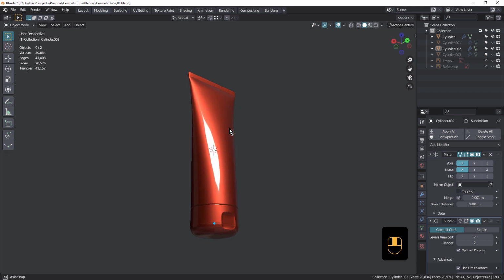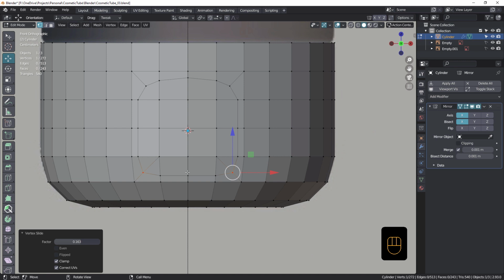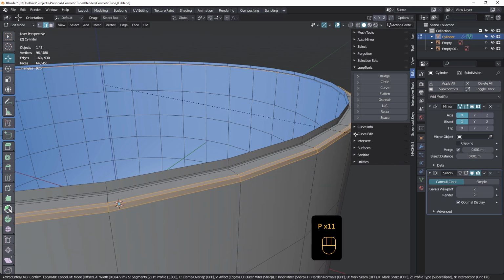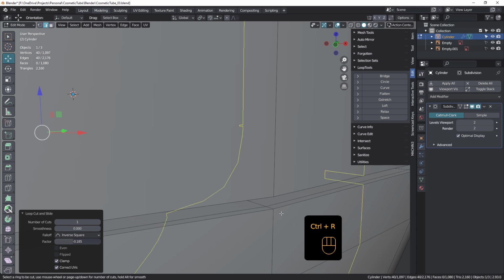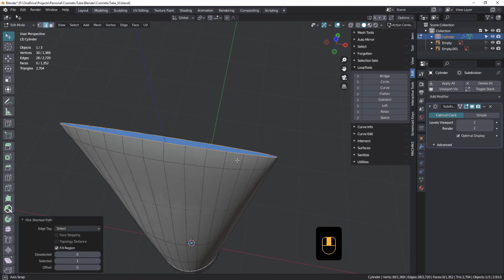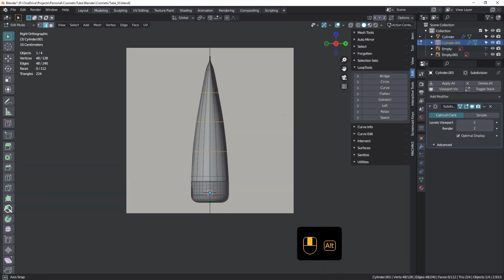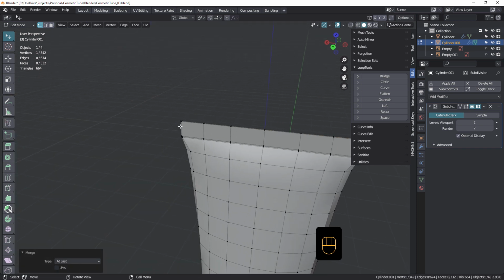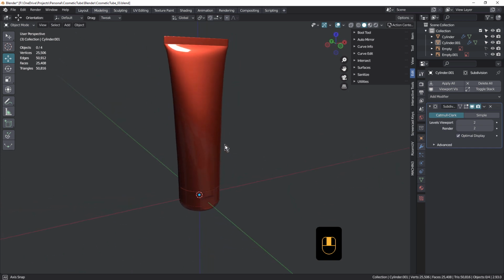How to Model a Cosmetic Tube in Blender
How to sub-d modeling a cosmetic tube in Blender. Learn more about "How To Model in Blender" series

Note: At 1:59 I mention the custom keymap for "Redo Last" dialog box.  The default keymap is F9 but this saves me reaching across my keyboard with my left hand.